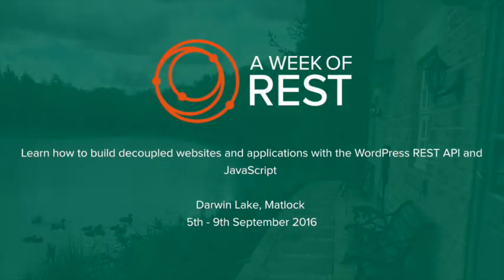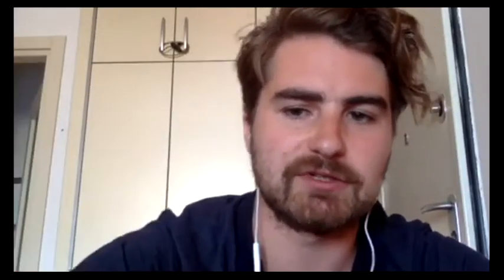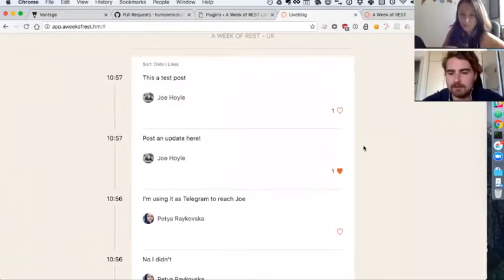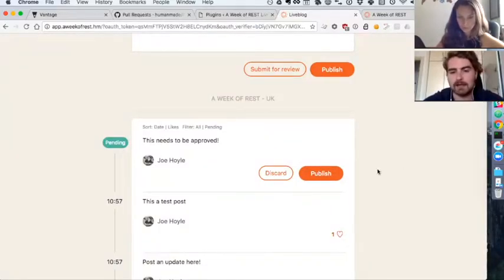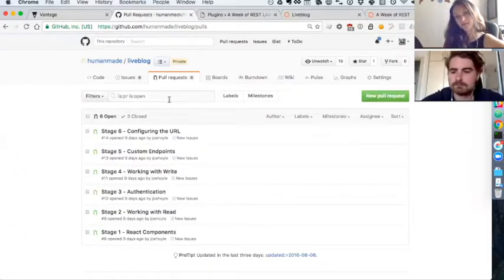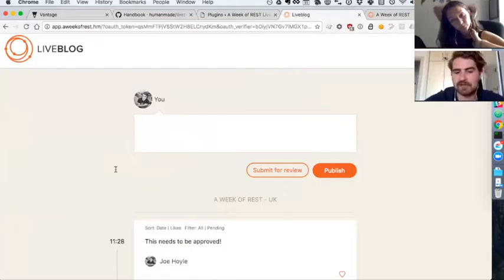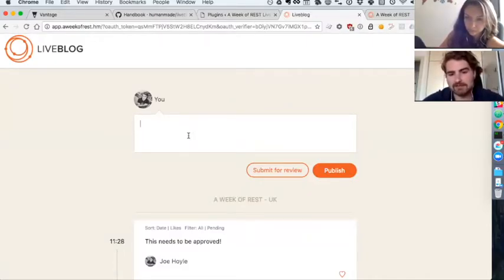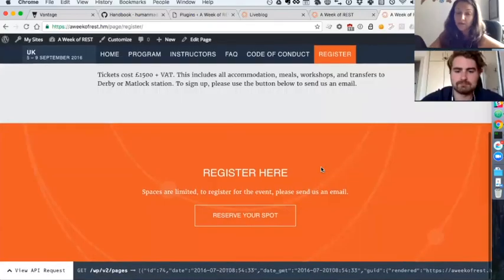A Week of REST - what you'll learn, what you'll build - Live with instructor Joe Hoyle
The Week of REST boot camp will happen from 5-9 September in Matlock, United Kingdom and aims to teach developers to build responsive web apps with JavaScript and WordPress, utilizing the WP REST API.

Take a deeper dive into the course program and what you'll learn.